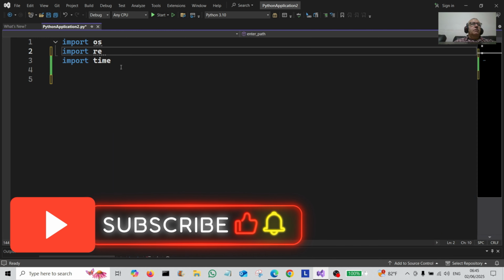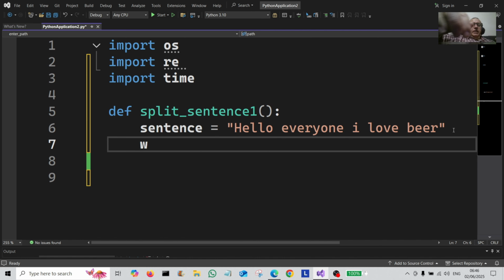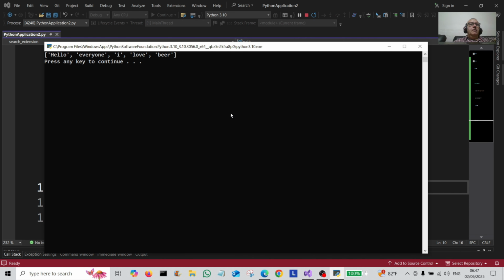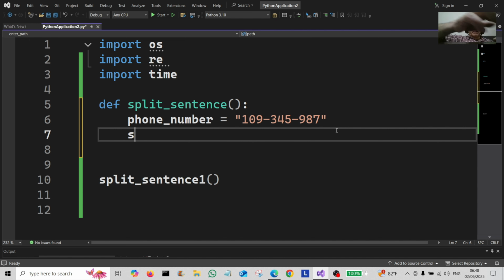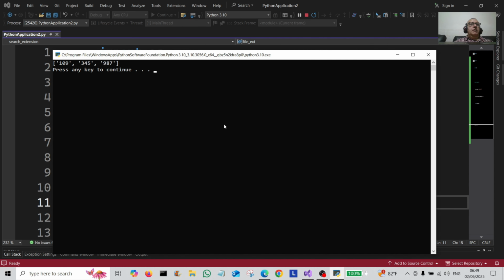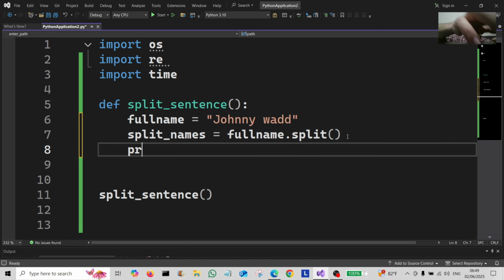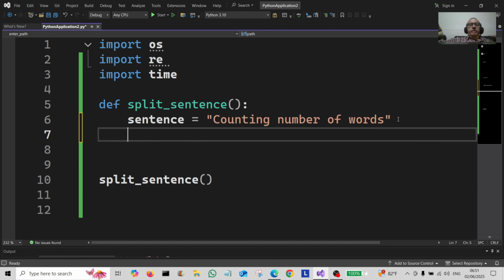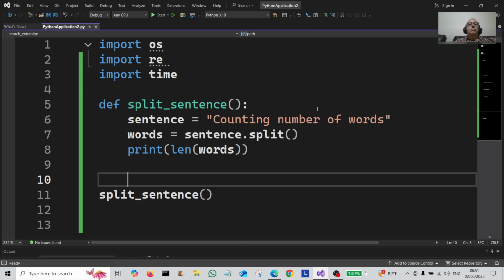Split Strings Like a Pro in Python – Beginner Tutorial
Learn how to use Python's string split() method correctly with simple examples. Avoid common beginner mistakes and boost your coding skills fast.